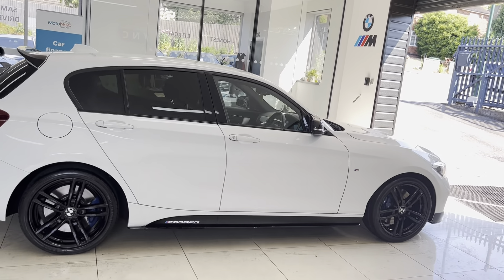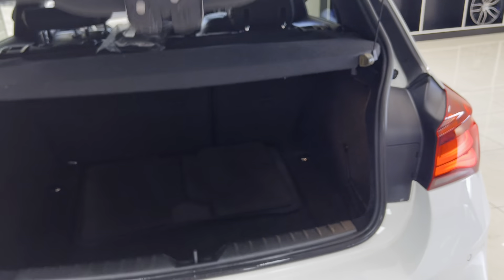(RL19ALU) 116D M SPORT SHADOW EDITION ( Heated Leather!)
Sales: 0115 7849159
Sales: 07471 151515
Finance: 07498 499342